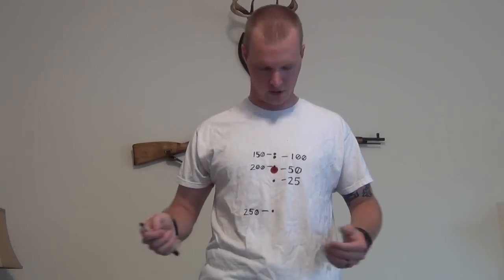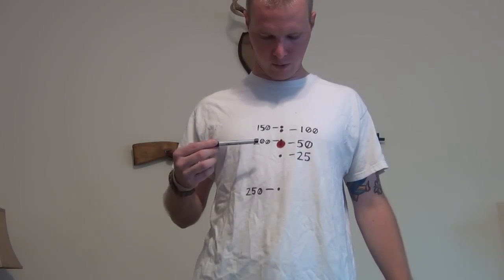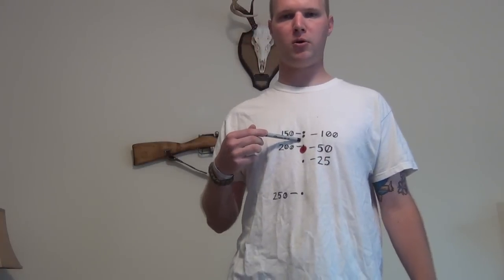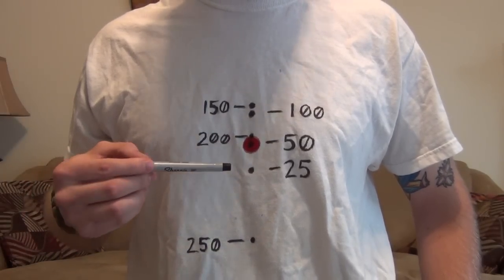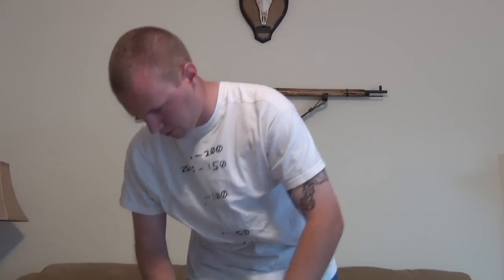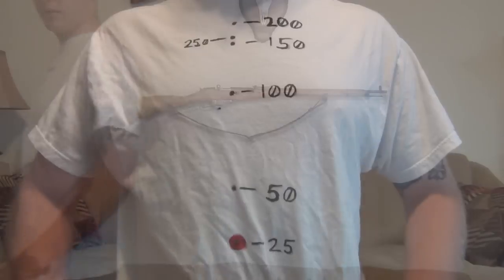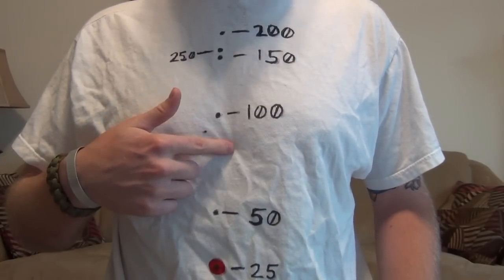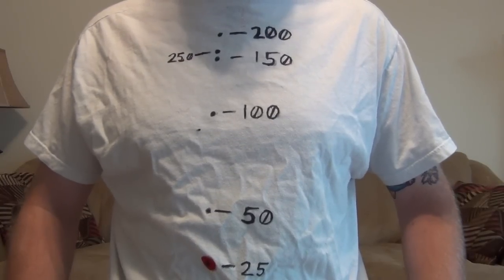RaspyGA, 50M Zero Vs. 25M Zero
A quick look at the 50M/200M zero Vs. the 25M/300M zero, as requested.  These numbers are for a 62gr M855 5.56mm out of a 14.5in M4.  Try out both and see which fits your application best.